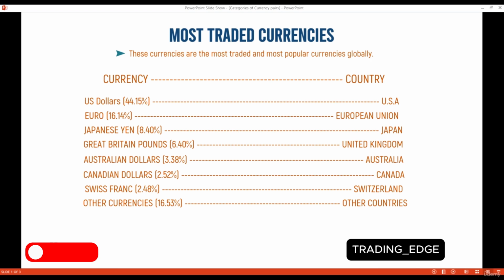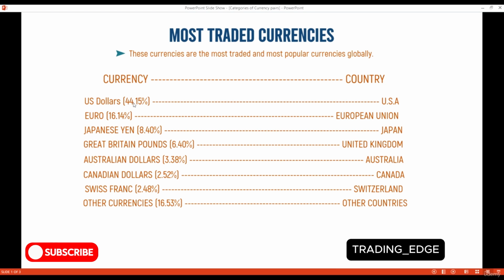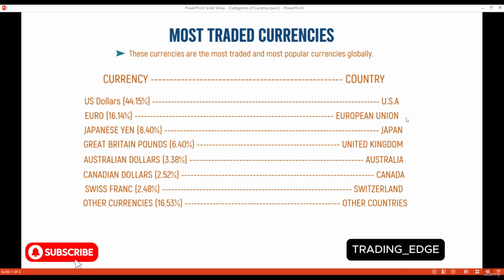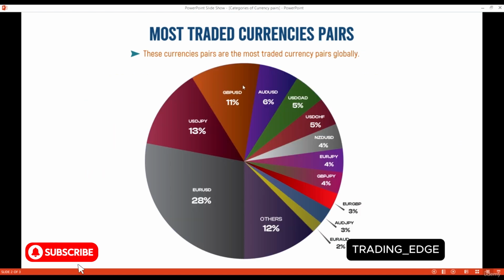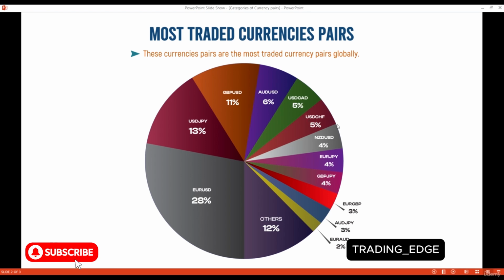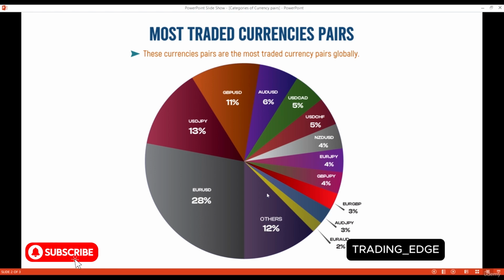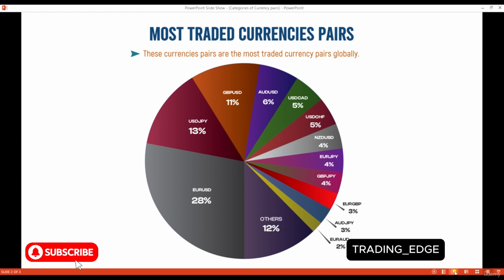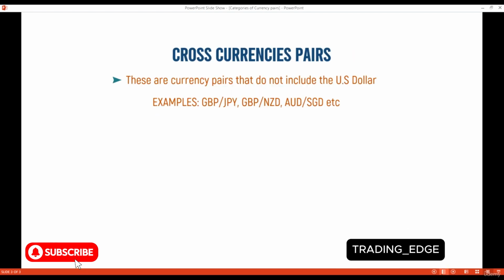Types of Currency Pairs in Forex | Major, Minor & Exotic Explained | Trading Edge #3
Welcome to Trading Edge – Forex Trading Master Course 🚀

In this video, you will learn about different types of Currency Pairs in Forex Trading.

Topics covered:
✔ Major Currency Pairs
✔ Minor (Cross) Currency Pairs
✔ Exotic Currency Pairs
✔ Most Traded Currencies in the World

Understanding currency pair categories is very important for every trader to make better trading decisions.

📌 This video is part of our complete Forex course:
Watch the full playlist to learn step-by-step.